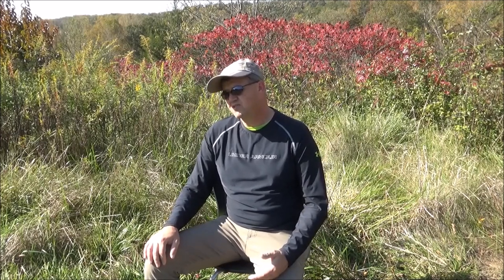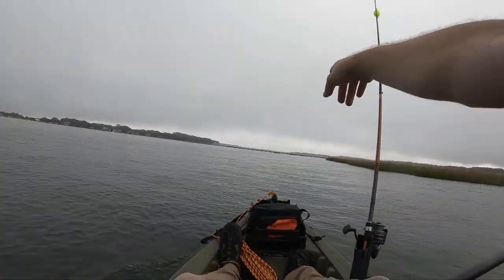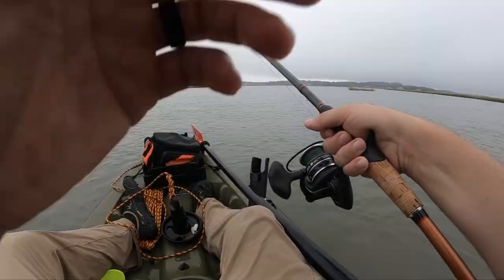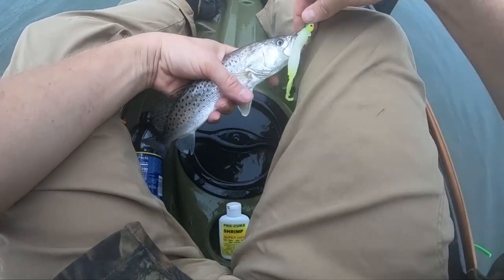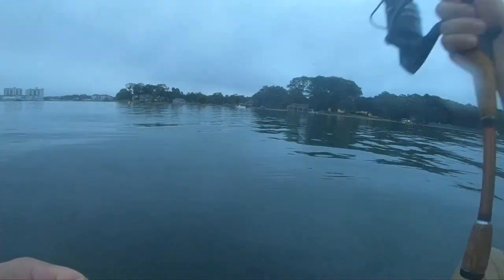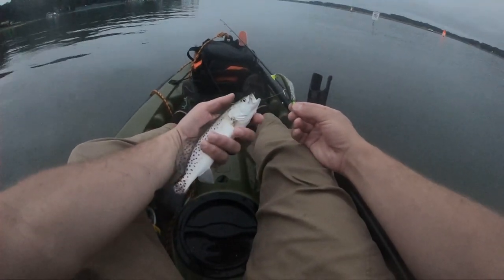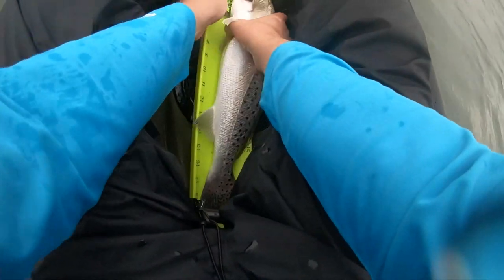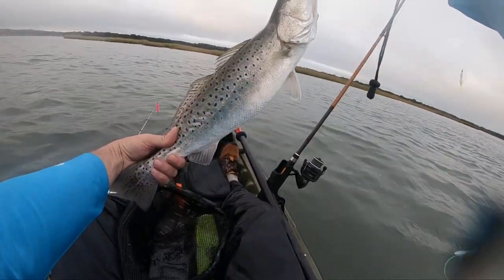Epic Speckled Trout Fishing with Bonus Sheephead Part I (Oct)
Please join me on an epic trip kayak fishing my favorite saltwater inlet for speckled trout in the Fall. I catch many big fish including my personal best speckled sea trout, and my smallest ever summer flounder. I subsequently travel to the Outer Banks (OBX) to catch my first sheephead and personal best biggest sheephead. I sincerely hope that you like Part I of the video, and that you watch Part II.